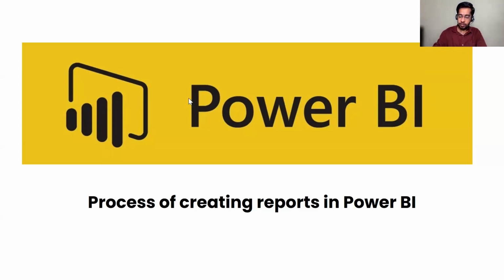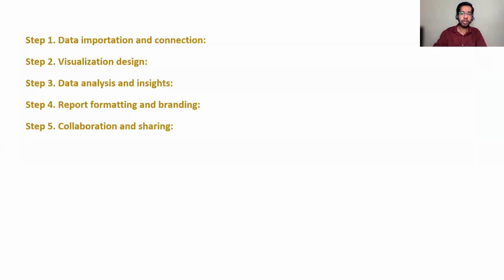1.16 Process of creating reports in Power BI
📌 How to Create Reports in Power BI | Step-by-Step Guide

Welcome to our tutorial on mastering the process of creating reports in Power BI! 🚀 In this video, we’ll guide you through each stage of report creation, from importing data to building interactive and insightful reports that help inform decision-making.

In this session, we’ll cover:

✅ Data Importation & Connection: Learn how to seamlessly connect Power BI to diverse data sources like databases, files, and cloud platforms for efficient data importation.

✅ Data Transformation & Cleaning: Discover how to cleanse and shape your data using Power Query, ensuring it’s ready for meaningful analysis and reporting.

✅ Data Modeling: Learn to create relationships, define calculated columns, and build structured data models using Power Pivot for optimized analysis.

✅ Visualization & Analysis: Explore various visualization options, such as charts, graphs, and maps, to present your data in compelling ways. Utilize interactive features like drill-downs and slicers to explore data dynamically.

✅ Report Layout & Design: Enhance your report’s visual appeal by formatting and customizing layouts, themes, and colors to align with your brand and make insights clearer.

✅ Report Interactivity: Increase engagement by adding interactive elements like cross-filtering, drill-throughs, and tooltips, making your reports more dynamic and user-friendly.

✅ Sharing & Collaboration: Learn how to publish your reports to the Power BI Service and share them with colleagues and stakeholders via email or embed links.

🎯 What’s Next? In upcoming sessions, we’ll dive deeper into connecting to various data sources and how to maximize Power BI's functionality for advanced reporting.